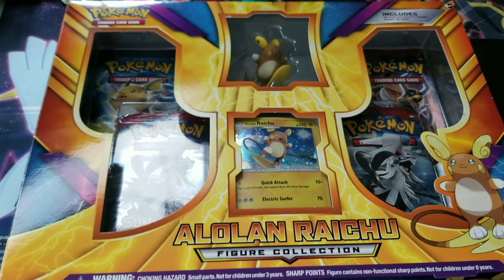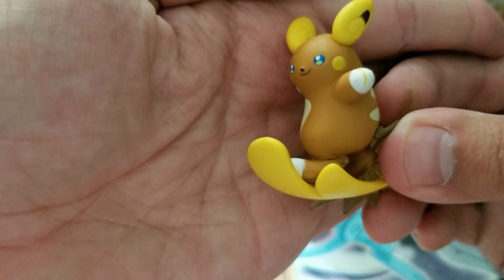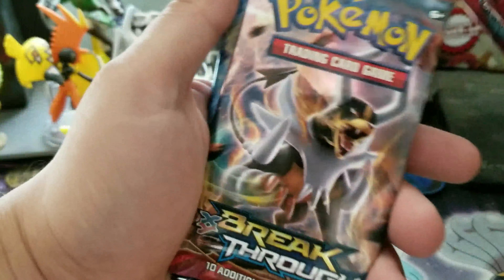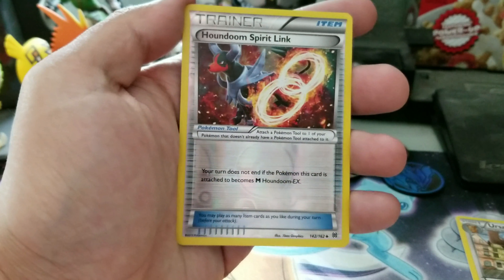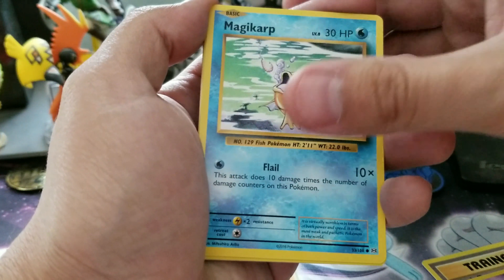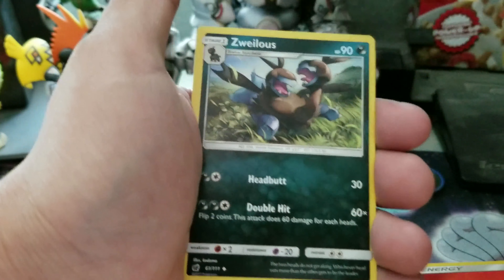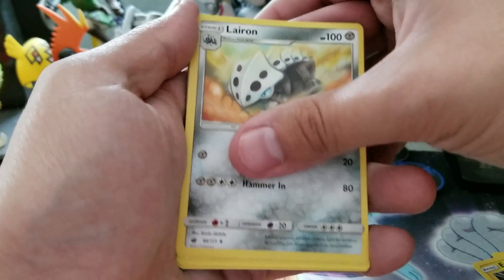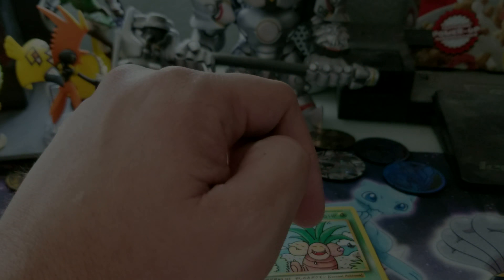Pokemon TCG: Alolan Raichu Figure Collection Box Opening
All donations go directly to improving the over all content of this channel Please donate